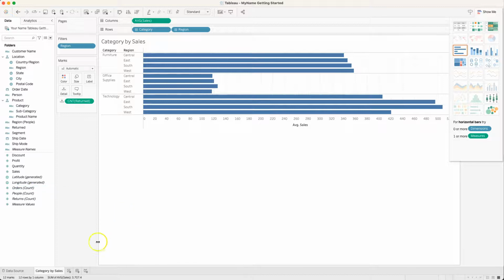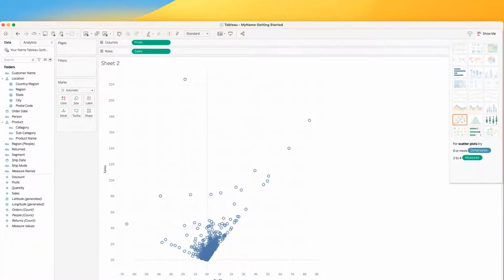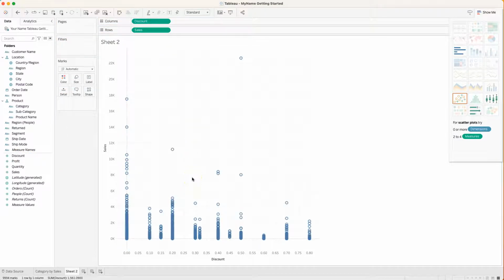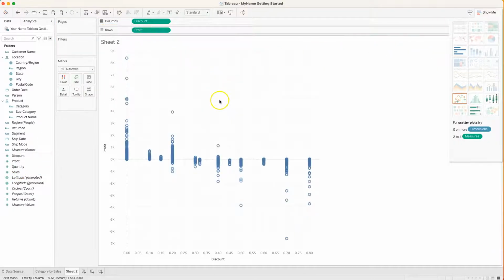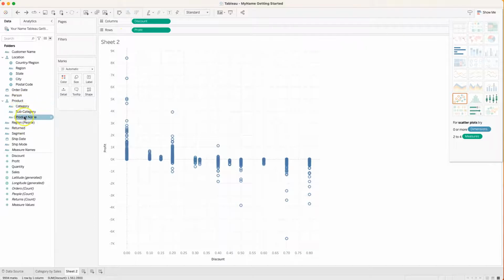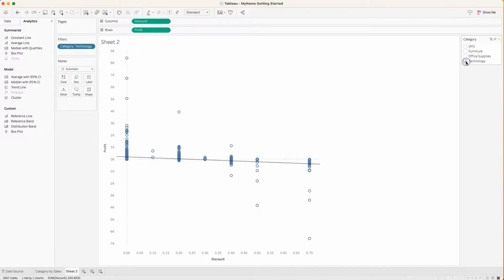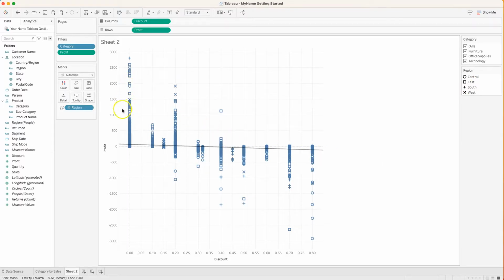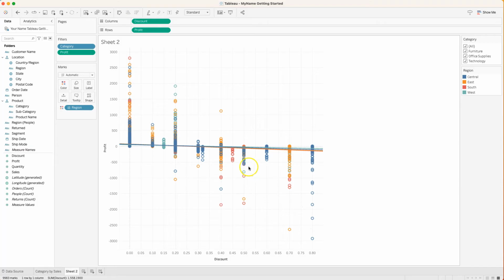Tableau: Scatterplots, 2 measures